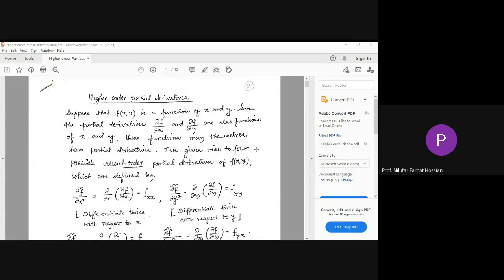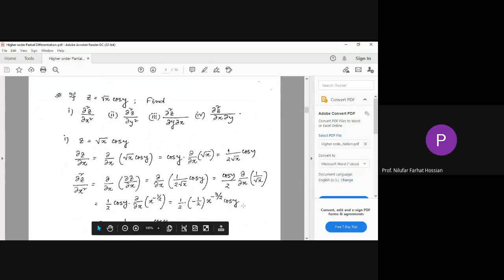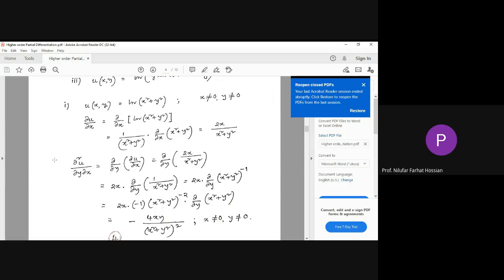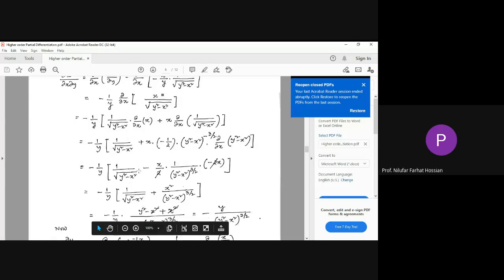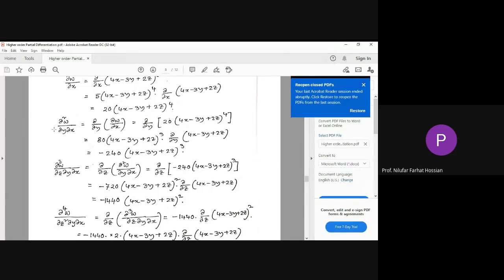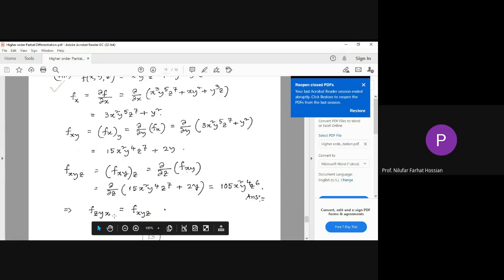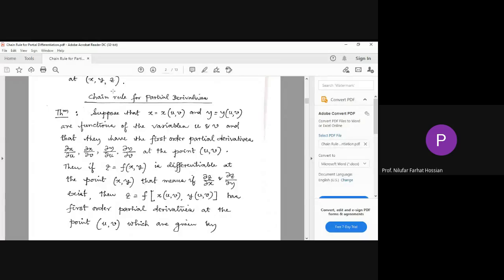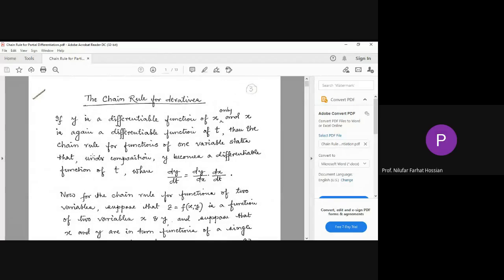Lecture - 06 (Higher Order partial Derivatives)